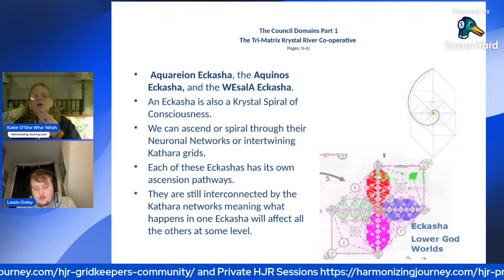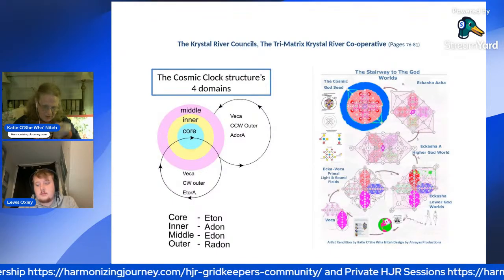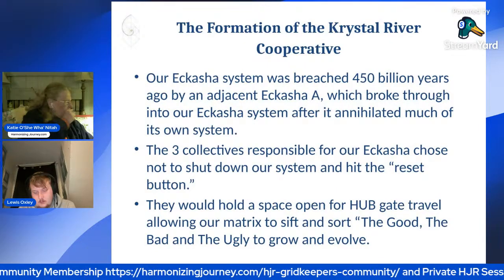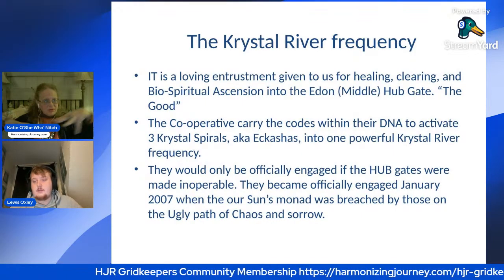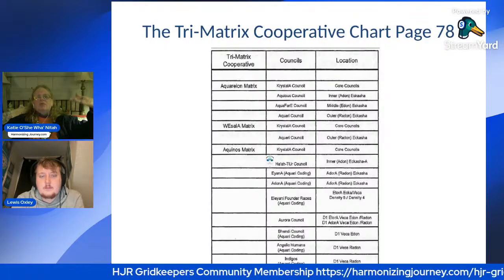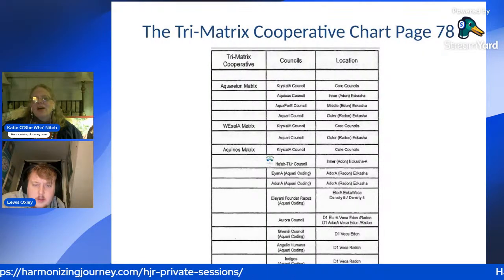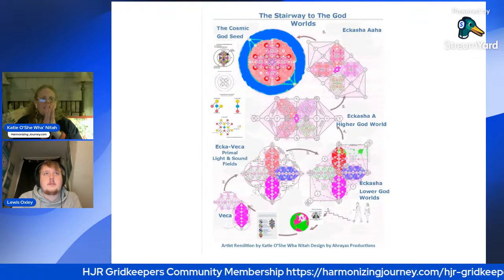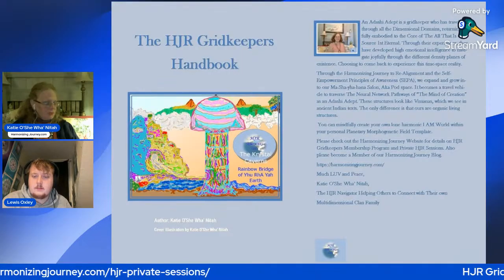Introduction to Keylonta Episode 5 Harmonizing Journey to Re-Alignment Foundation Series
The Mechanics of Manifestation of base codes of matter in multidimensionality.
We will discuss the Krystal River Councils, the Tri-Matrix Krystal River Co-operative, pages 78-82. Keep in mind, this is introductory material. Each topic is a class in itself. As we define the terms, we can go deeper into the work. This is the actual Mechanics of manifestation.

Azurite Press Re-Awakening Telegram workshop vault by Lewis Oxily